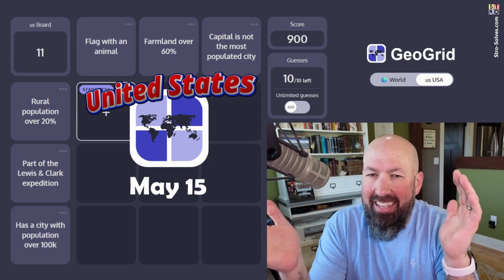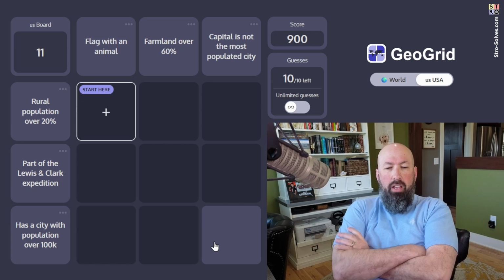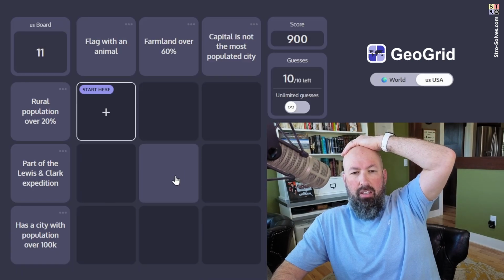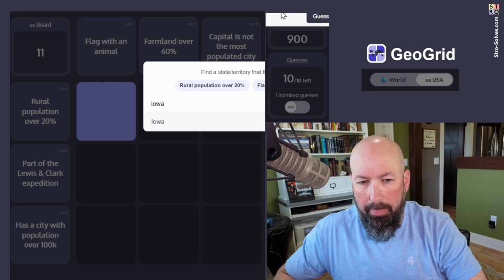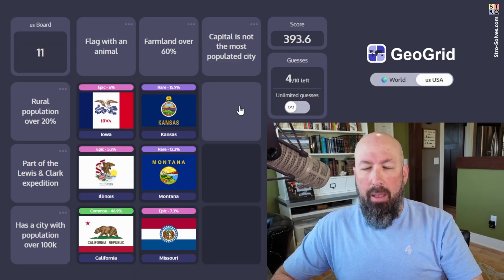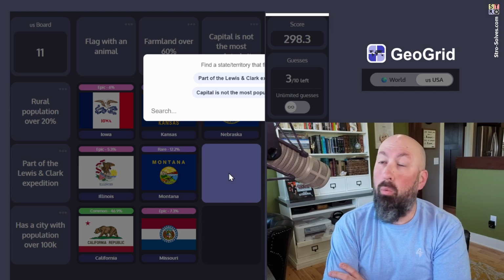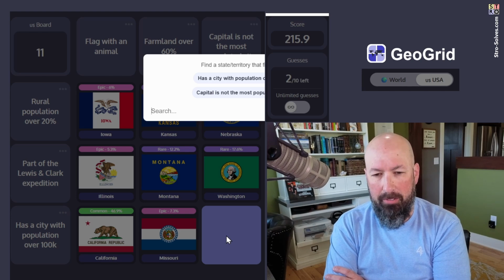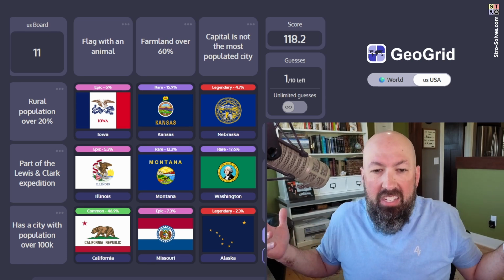Where did Lewis & Clark travel?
Playing today's 'GeoGrid'.